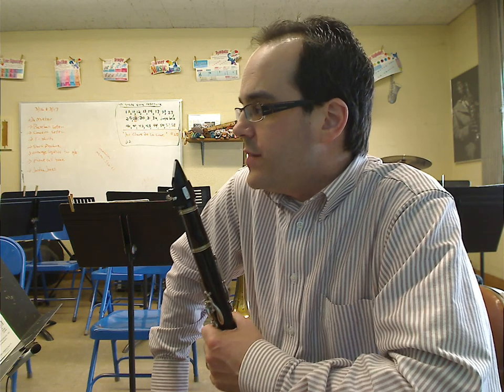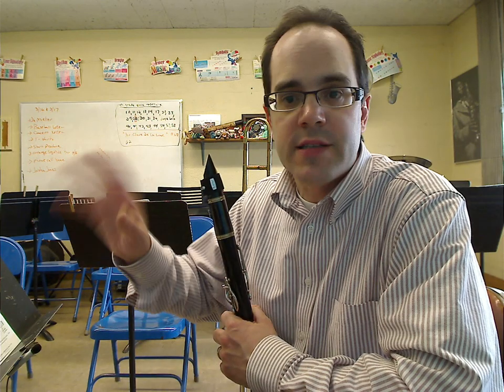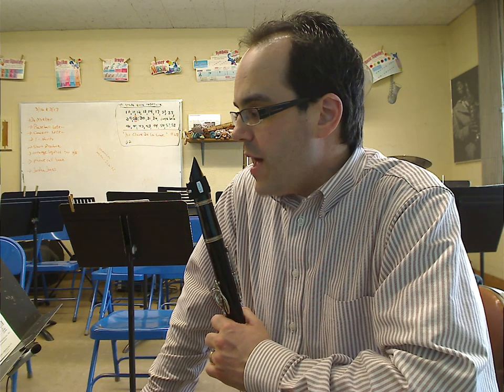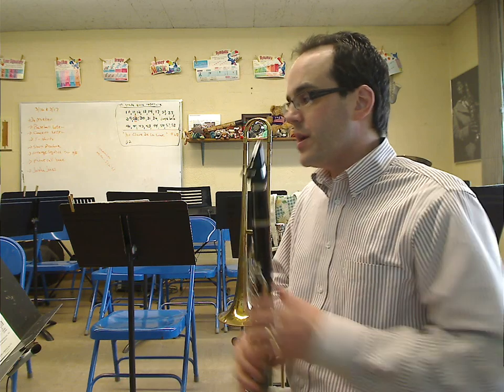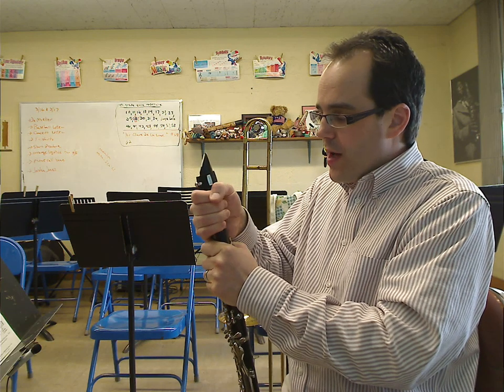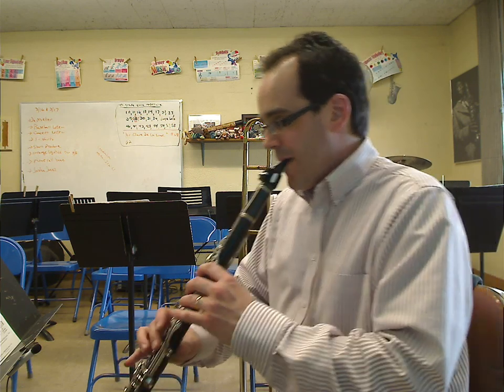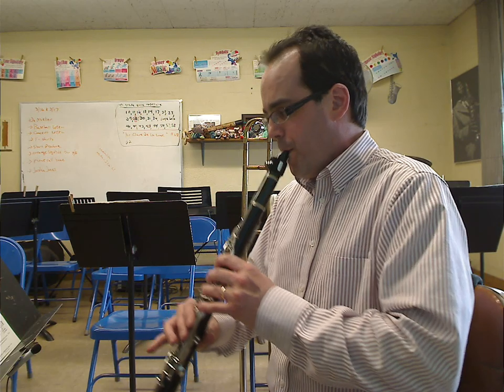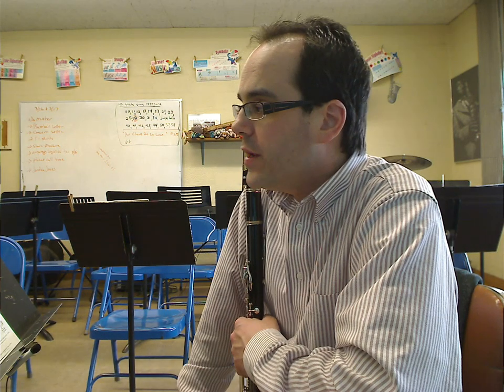Andante and Waltz for Bb Clarinet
This is a wonderful clarinet solo for a level 1 player.  (advanced beginner/early intermediate player)  Careful of the Waltz section articulation and always observe key signature